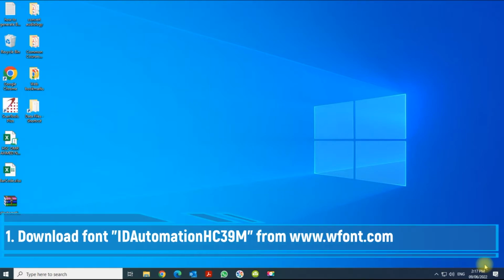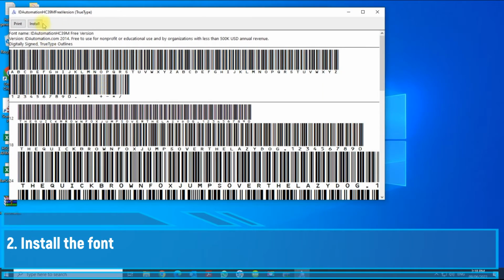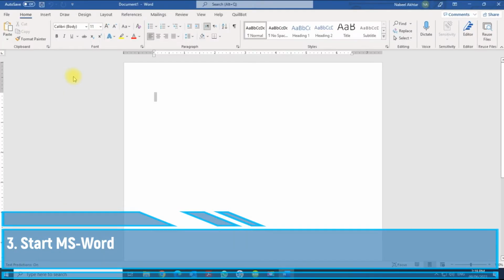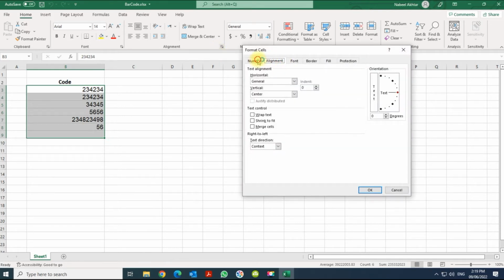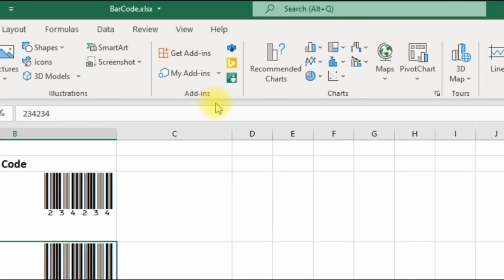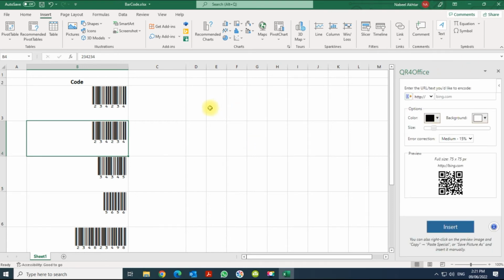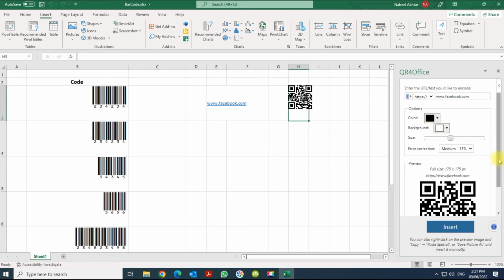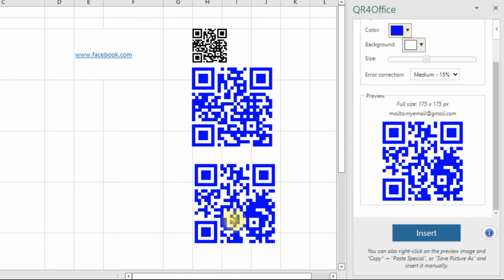How to Easily Create Barcodes in Excel | Create bar codes Using Excel or Word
Learn how to easily create barcodes in excel or word. Create bar codes using excel or word.